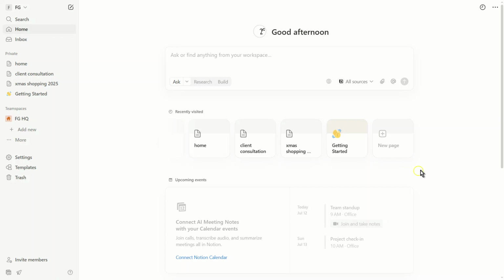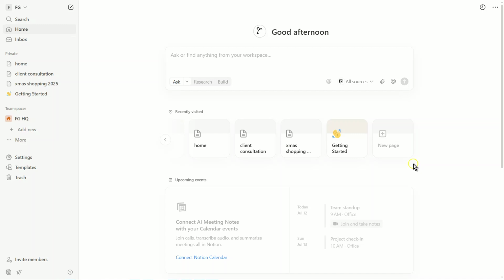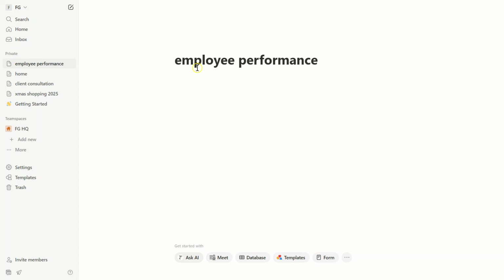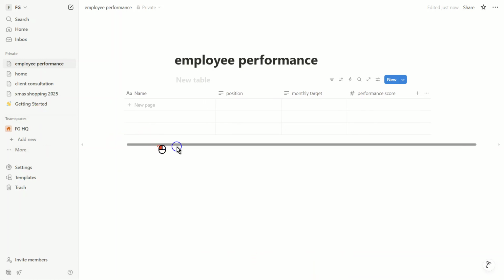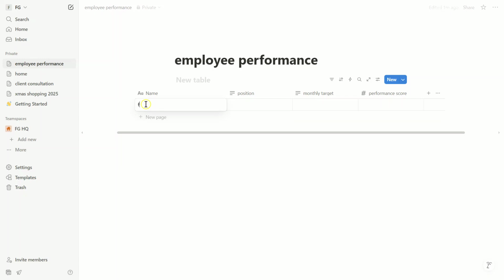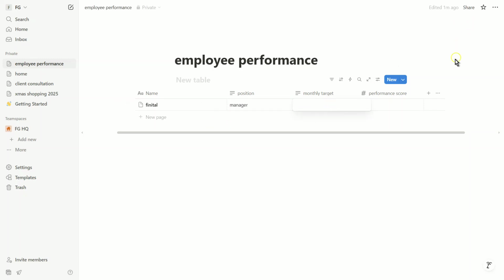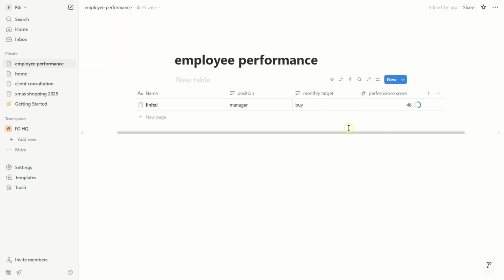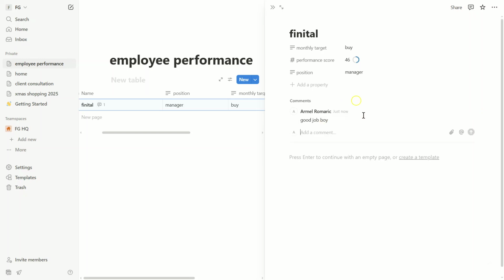How To Use NOTION For Tracking Employee Performance (Complete 2025 Guide)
Welcome to this comprehensive How To Use NOTION For Tracking Employee Performance (Complete 2025 Guide) tutorial! In this detailed guide, I'll walk you through everything you need to know about How To Use NOTION For Tracking Employee Performance (Complete 2025 Guide).

 What You'll Learn in This How To Use NOTION For Tracking Employee Performance (Complete 2025 Guide) Tutorial:
• Complete step-by-step instructions for How To Use NOTION For Tracking Employee Performance (Complete 2025 Guide)

Whether you're a complete beginner or looking to improve your skills, this How To Use NOTION For Tracking Employee Performance (Complete 2025 Guide) tutorial covers everything from basic concepts to advanced strategies. I've designed this guide to be easy to follow, practical, and immediately actionable.

 Why This How To Use NOTION For Tracking Employee Performance (Complete 2025 Guide) Tutorial is Different:

 Perfect for:
• Beginners who want to learn How To Use NOTION For Tracking Employee Performance (Complete 2025 Guide) from scratch

Don't forget to LIKE this video if it helped you learn How To Use NOTION For Tracking Employee Performance (Complete 2025 Guide) and SUBSCRIBE for more in-depth tutorials like this one!

Questions? Drop them in the comments below! I read every comment and try to respond to as many as possible.

• Share with anyone who might benefit from learning How To Use NOTION For Tracking Employee Performance (Complete 2025 Guide)